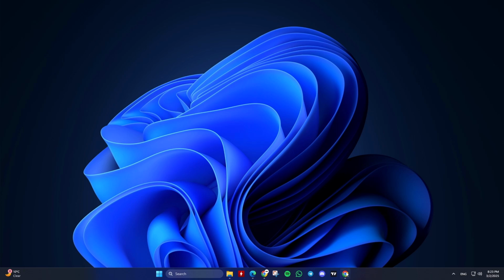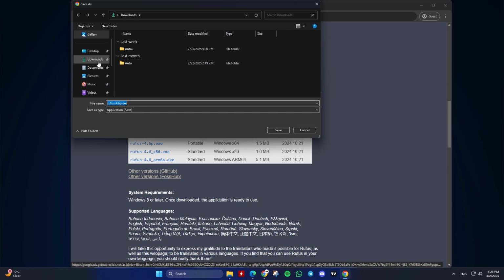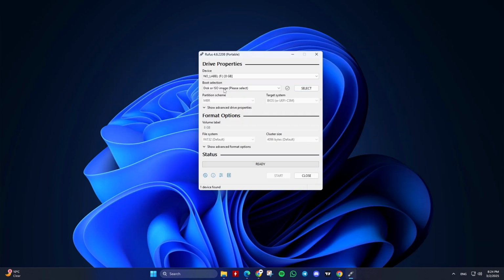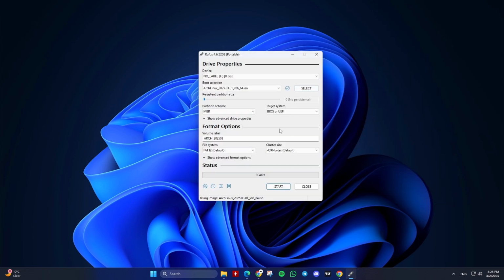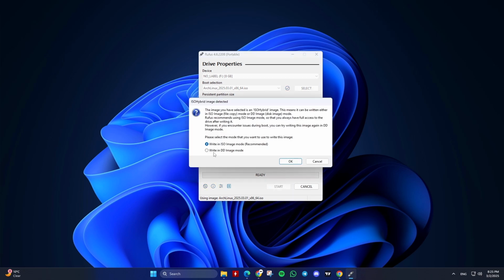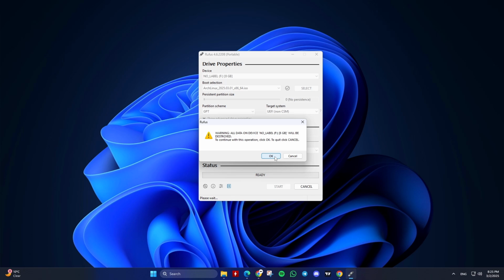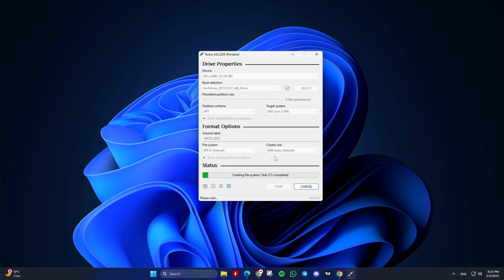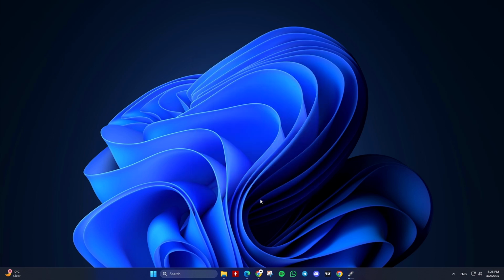How To Create Arch Linux 2025 Bootable USB Drive with Rufus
Arch Linux is a minimalist, flexible Linux distribution aimed at advanced users who want full control over their system. Adhering to the KISS (Keep It Simple, Stupid) principle, it uses a rolling release model to provide the latest updates without full upgrades. It doesn’t include a default desktop environment, allowing users to choose options like GNOME, KDE Plasma, or i3. Powered by the efficient pacman package manager and the expansive Arch User Repository (AUR), Arch Linux is perfect for those seeking customization and cutting-edge software.

How To Download Arch Linux 2025 ISO - Latest Version - Official

Thanks ❤️